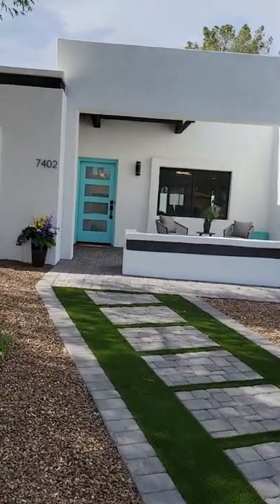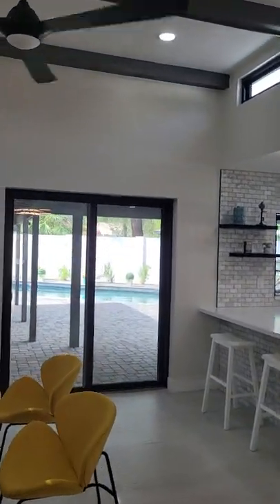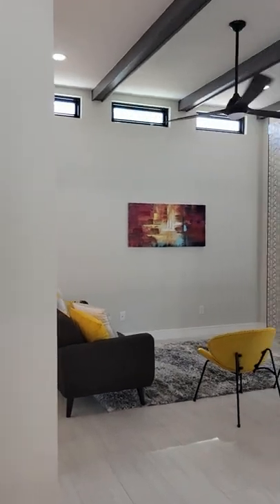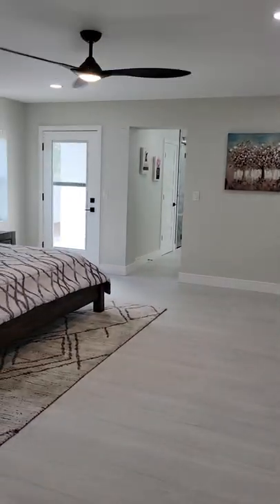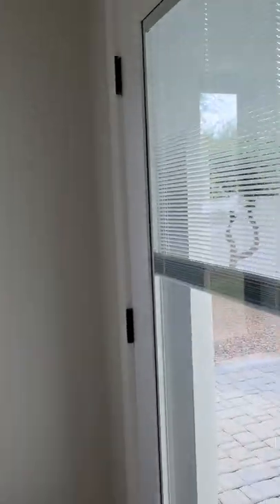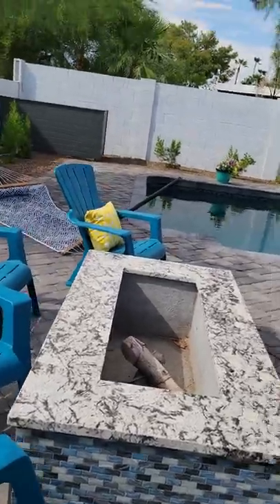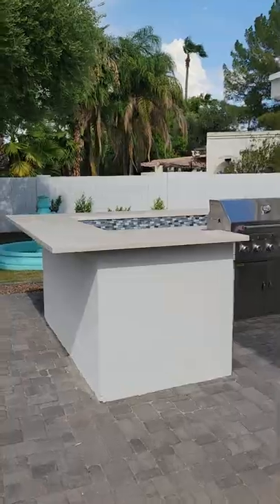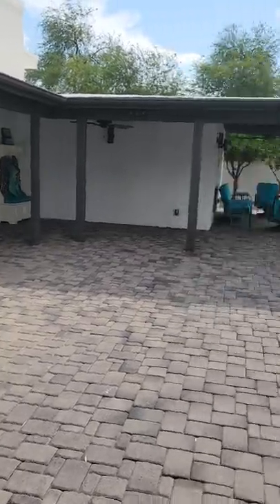Your new home in Scottsdale!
I WAS SURPRISED!

The photos really do not do justice to this fully remodeled property!

Located on the northeast corner of Scottsdale and Mountain View Road; just north of the exclusive Gainey Ranch gated community.

Here's why I was surprised:
- Full remodel "down to the studs."
- 4 bedrooms.
- 3 bathrooms.
- 2,566 square feet.
- Lot is 13,205 square feet.
- 2 sitting areas in the great room.
- 12 foot ceilings with wood beams.
- Huge primary bedroom and bathroom.
- End of the cul-de-sac.
- Quaint patio in the front.
- Expansive backyard with grass.
- Large pool.
- Covered patio with multiple sitting areas.
- Built-in BBQ with L-shaped countertop.
- 2 car garage.
- Additional covered parking for "toys" (boats, ATV)
- HOA is $440 annually.

This is why we live in Arizona!

For information on real estate in Scottsdale and my services; please on my Instagram profile or Google

ALDEN ULRICH REALTOR®